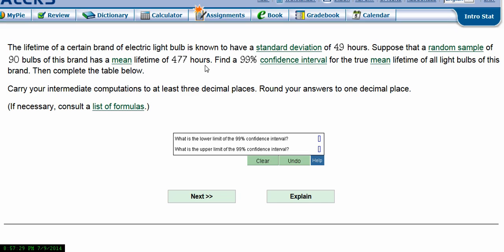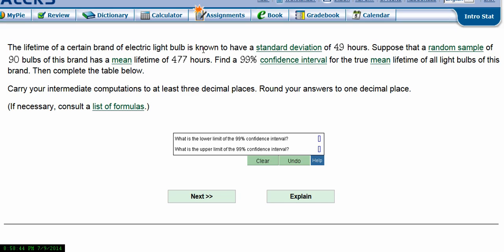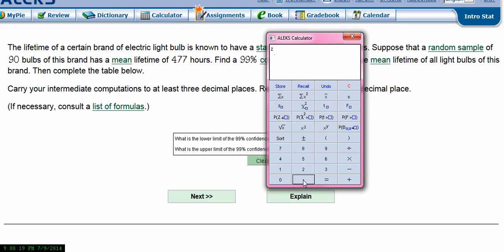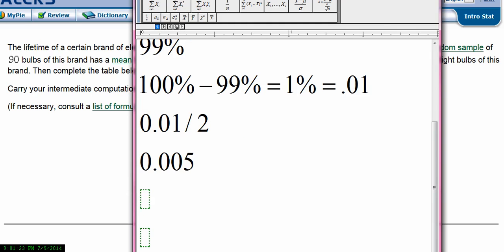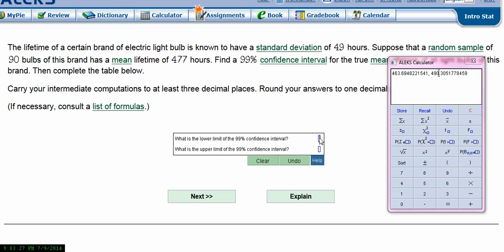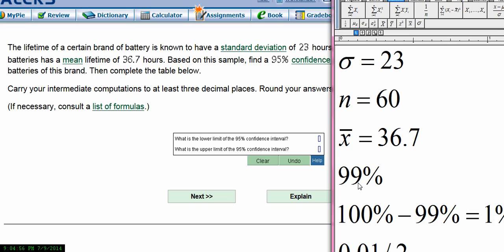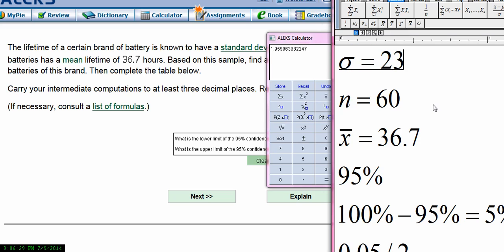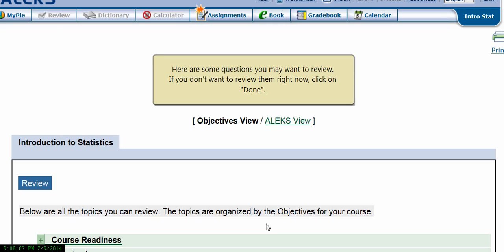Confidence for the Population Mean Use of Standard Norma